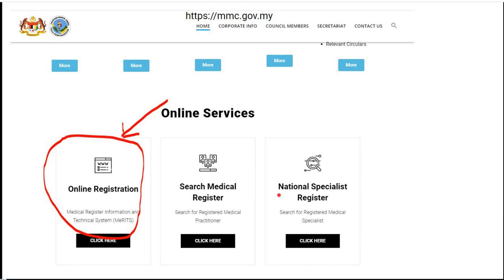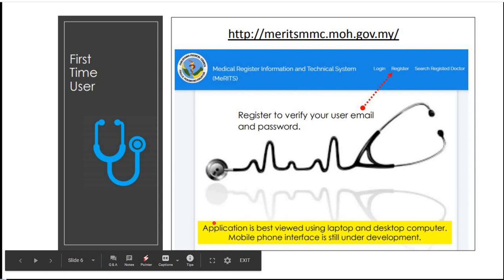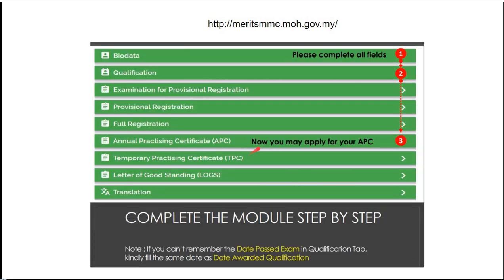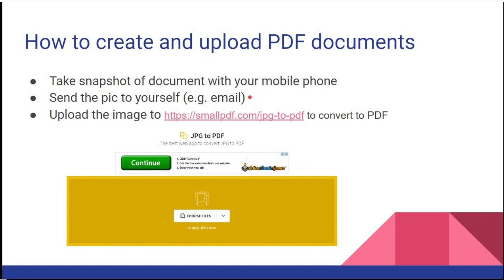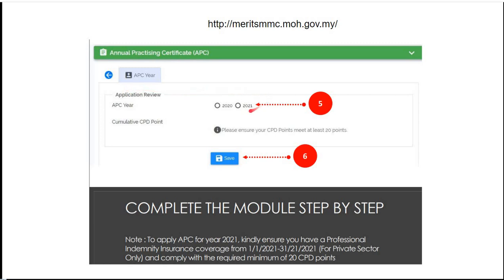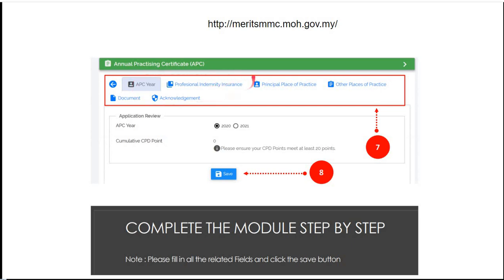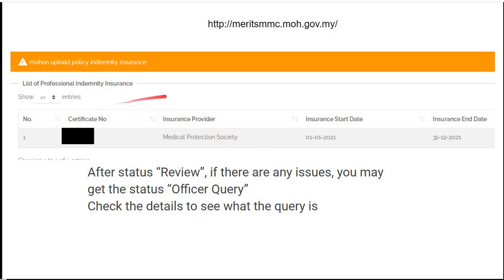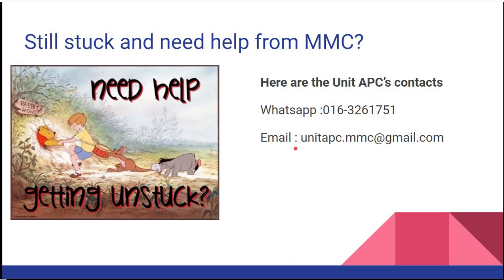How to apply for your APC online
A guide for Malaysian Doctors
The community is there to help you
Membership in DOBBS is free and you only need to head over to register if you are not already a member